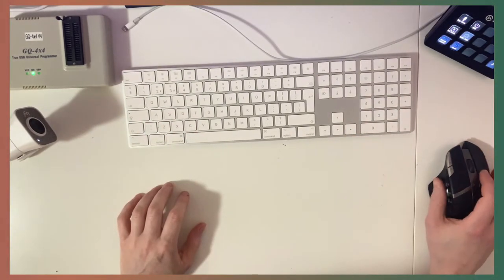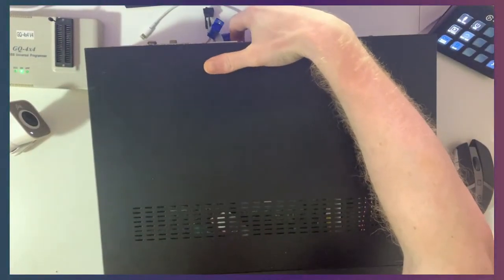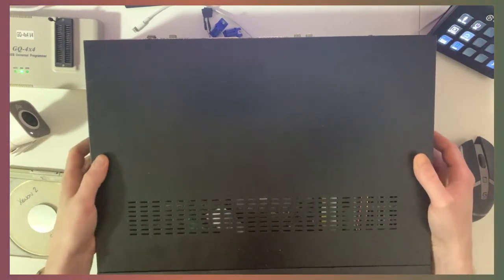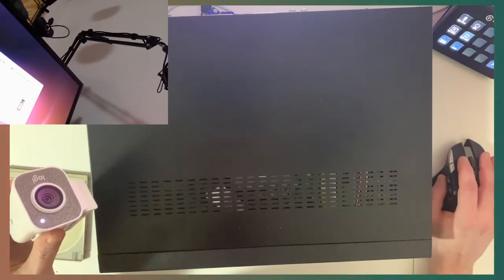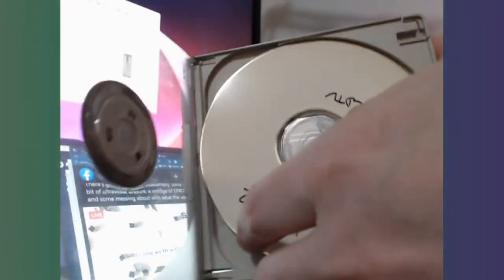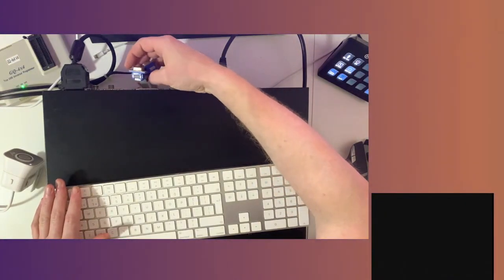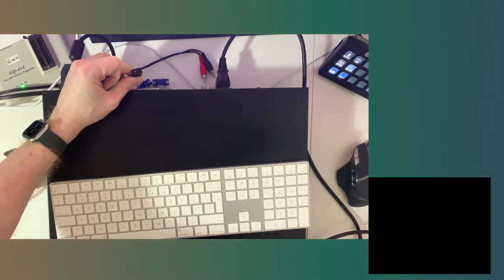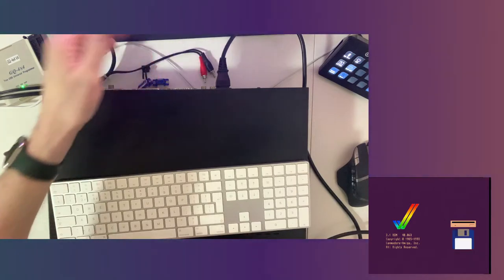Old Computer Gubbins: Commodore CDTV ROM Upgrade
Gonna be digging out the old Commodore CDTV so we can upgrade its Extended ROM. I know, I know, exciting isn't it?

There's gonna be some disassembly, some chip extraction, a bit of ultraviolet erasure, a smidge of EPROM programming and some messing about with what the upgrade does.